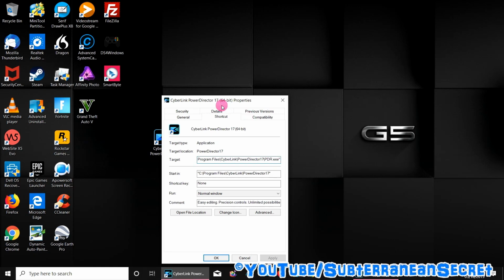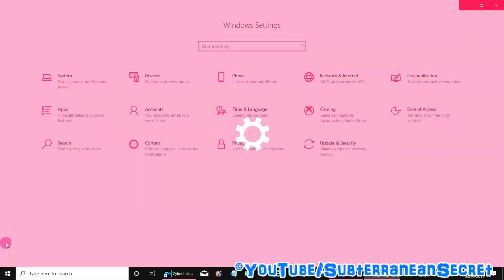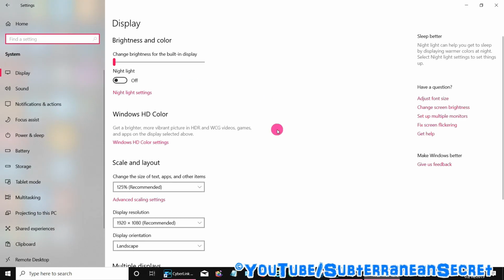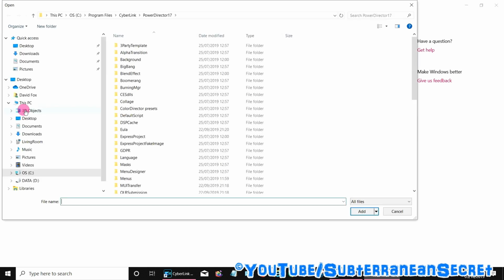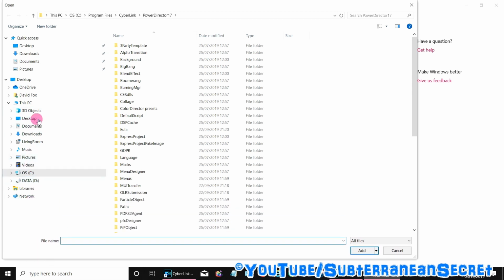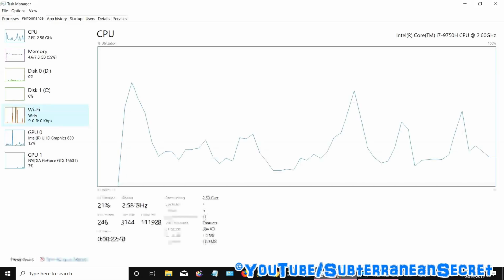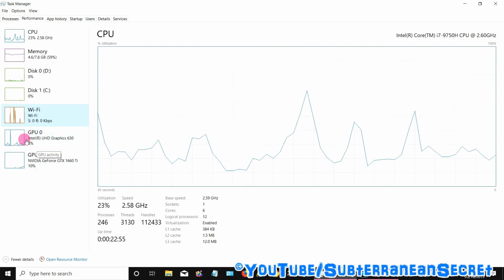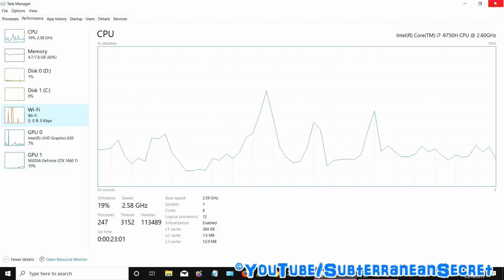How to Make an Nvidia Graphics Card Work with CyberLink PowerDirector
In this video I'll show you how you can make an Nvidia graphics card, work with any version of CyberLink PowerDirector. You cannot for some reason, make this program work with an Nvidia graphics card through the normal control panel. However, you can through the window system settings, which should help improve the speed of CyberLink PowerDirector when editing a video.

Video Was Edited Using Cyberlink Power Director

PC Screen Was Recorded Using Cyberlink Screen Recorder